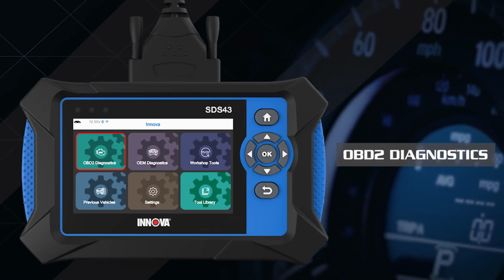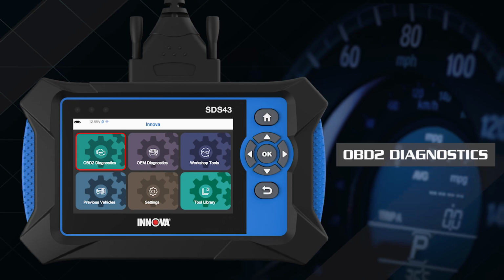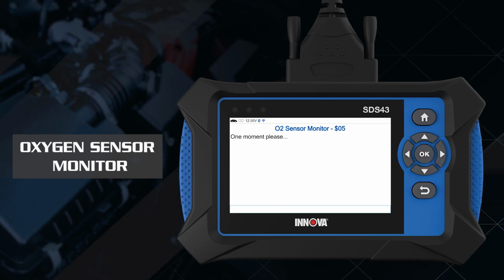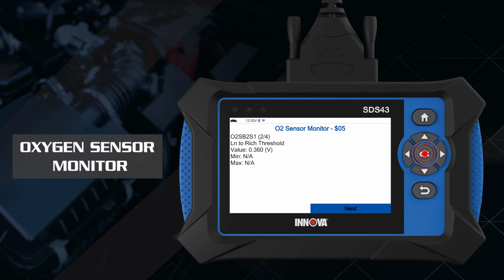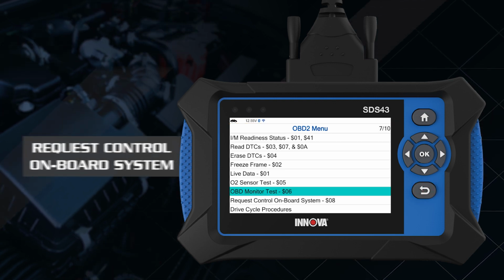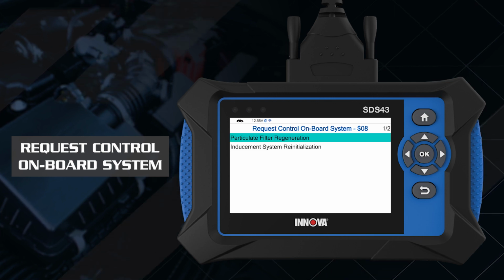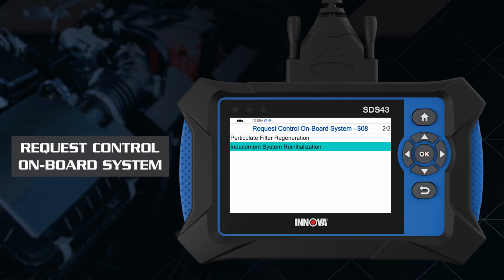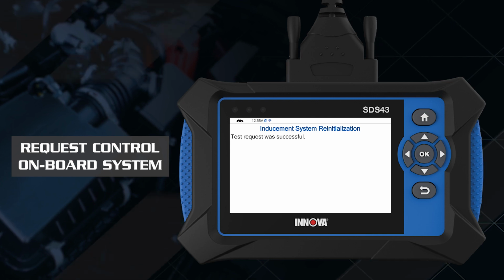Innova SDS43 | OBD Mode Tests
The Innova SDS43 offers professional-level functionality for performing OBD Mode tests like Oxygen Sensor Monitor, OBD Monitor Test, or Request Control On-board System

LINK to product page (Update)